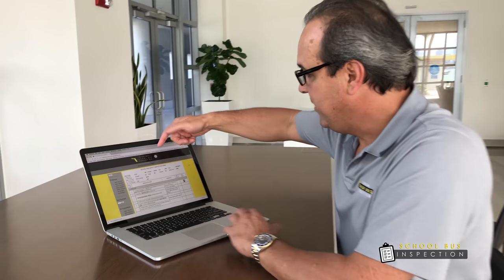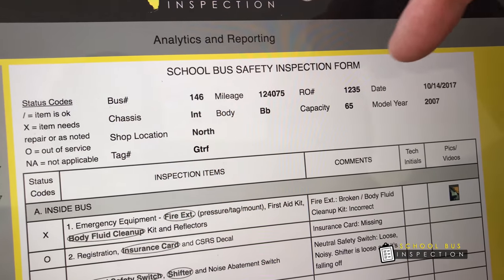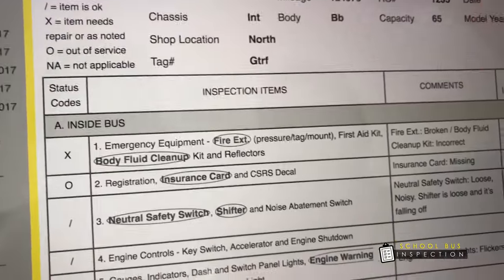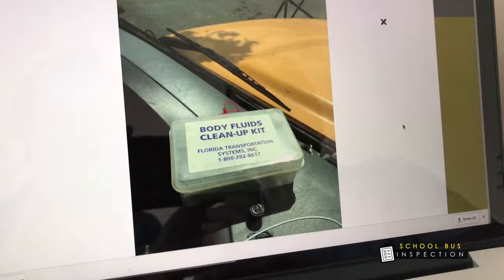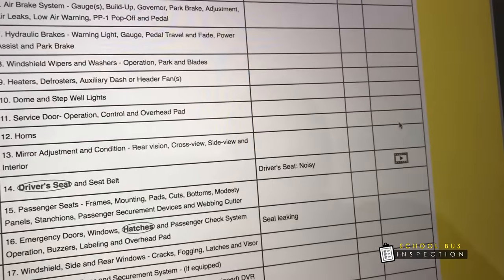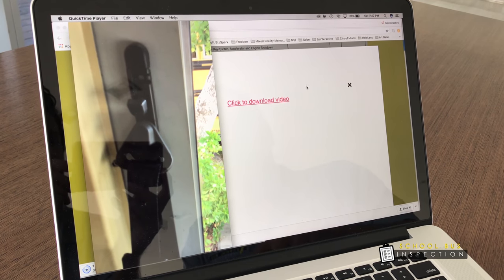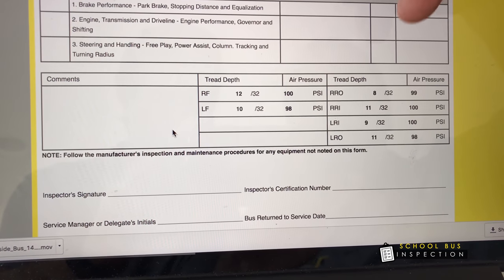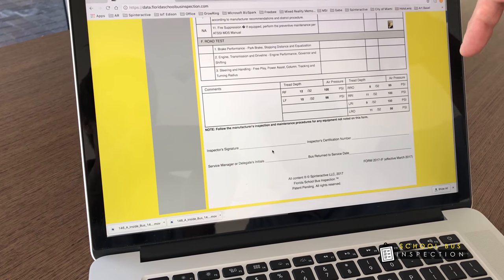Yellows - MSI Form Management - School Bus Inspection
The Yellows School Bus Inspection Mobile App & Reporting Platform delivers easy, fast and precise school bus safety inspections for any bus. Modeled perfectly after the  School Bus Safety Inspection Manual & Form, it is simple, intuitive and familiar.

DOE Compliant
Easy to use app
Runs on any mobile device
Inspections performed quickly, effectively and precisely
Connects School Buses to the Cloud
Maintains digital records and archives
Takes pictures & records videos of problems
Leaves in depth comments
Views / Prints Inspection Data
Searches by Bus Number, Inspector Name, Problem, Date Range and more
Generates Daily, Weekly, Monthly and Yearly Reports
Inspection Training using Augmented Reality

The Yellows School Bus Inspection Mobile App & Reporting Platform guides school bus inspectors through all checks and tests.  Inspection are performed digitally with precision, then stored, safeguarded and archived to the secured Cloud database.

Some new, useful features engineered in Yellows are the ability to take unlimited pictures and videos of deficiencies on each item. We log time spent on each item, and, enable the inspector take at least one photo in each category, to ascertain they performed the inspection, and moved around the bus. Yellows presents a selection of predetermined words to assist inspectors with commonly used terms to describe deficiencies. Inspectors have the ability to write comments to identify a problem while performing the inspection. Inspections are monitored by the administration office of each district.

Yellows has the capability of compiling reports, analytics, and data at district and State level discretion. Access to data compiled by Yellows can be a useful tool for DOE audits. A master-user  can be established with a direct connection to all inspections performed daily & monthly throughout.